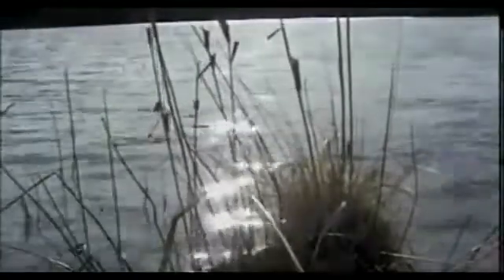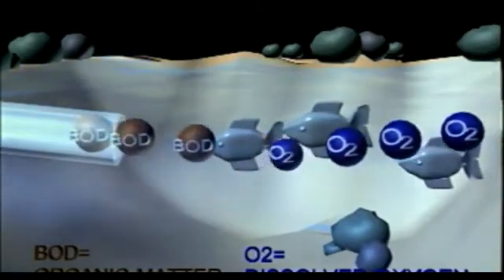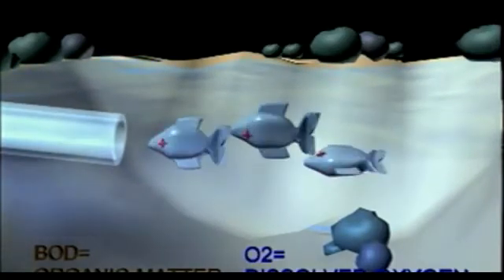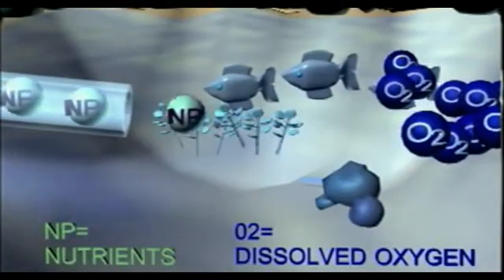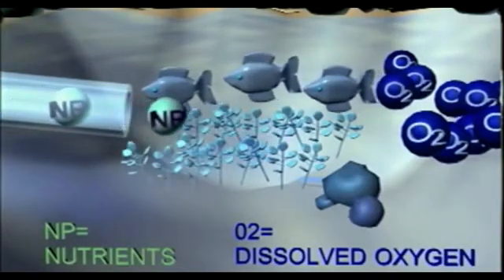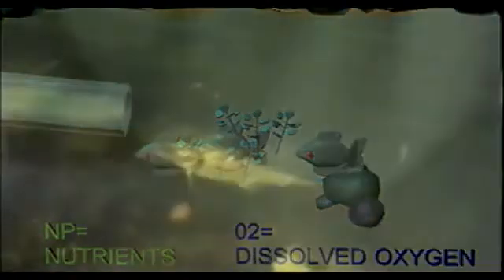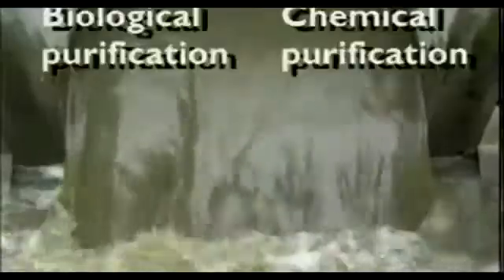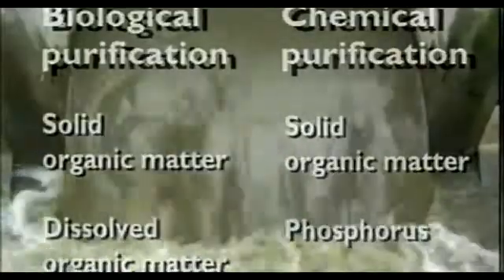Chemical vs. Biological Wastewater Treatment Part 1